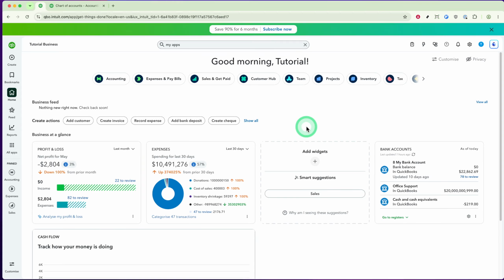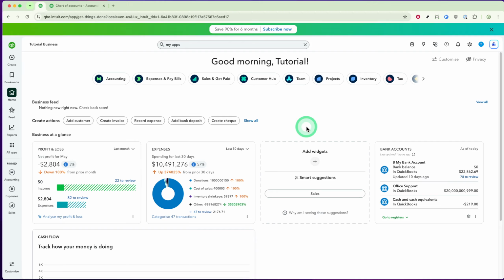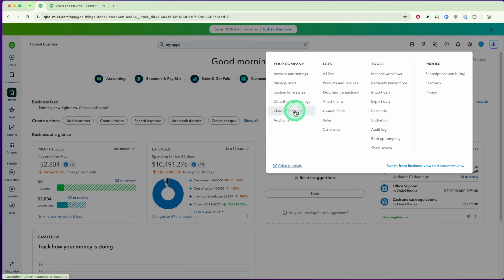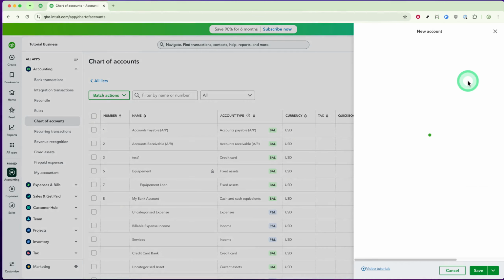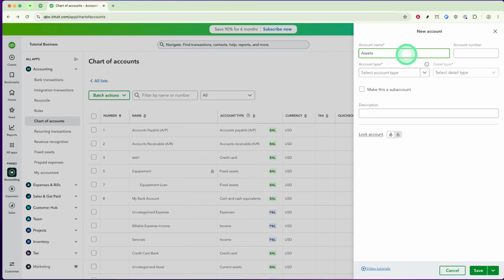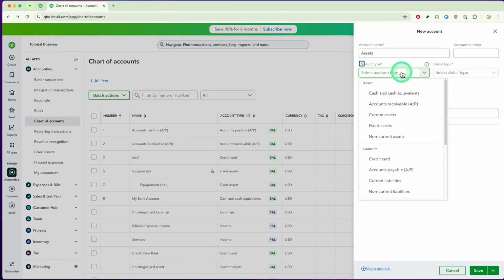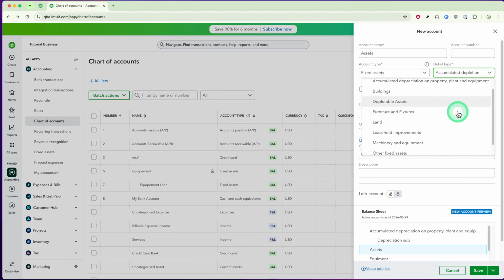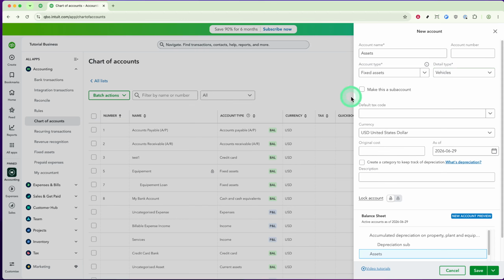How to Add Assets to QuickBooks Online (Step-By-Step) [2026 guide]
00:00 Introduction
00:28 Logging into QuickBooks Online
00:42 Accessing the Settings Menu
00:55 Navigating to Chart of Accounts
01:08 Adding a New Account
01:19 Entering Asset Details
02:08 Saving and Finalizing Asset